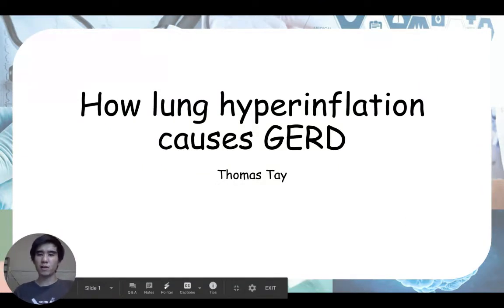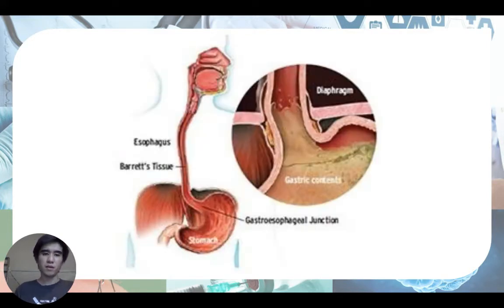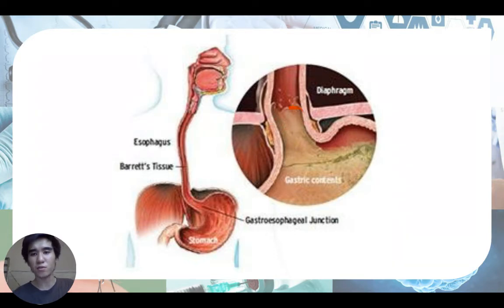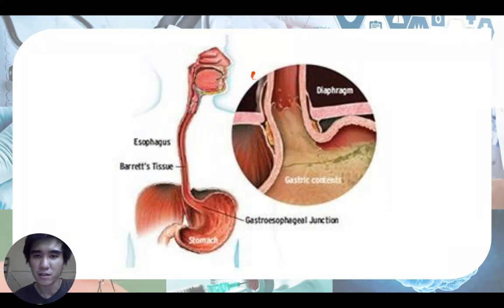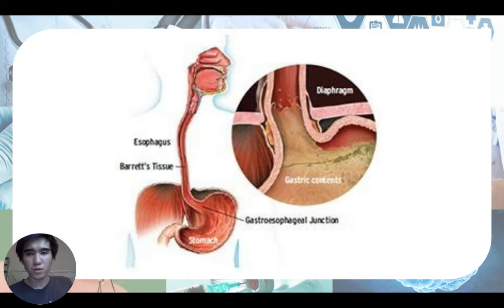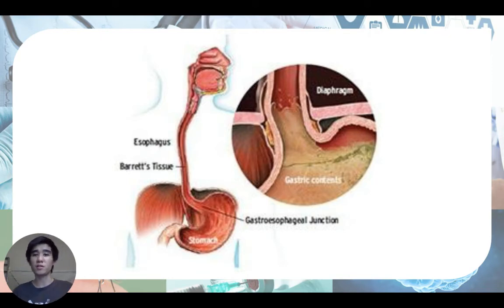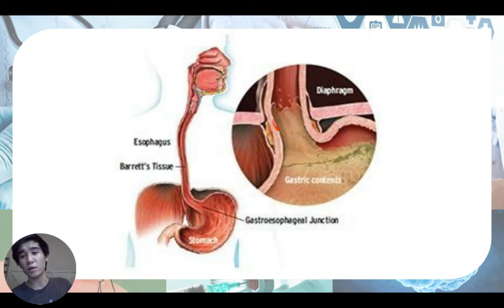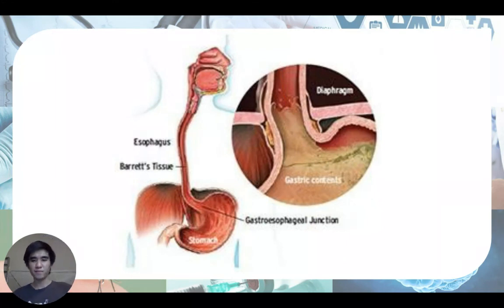How lung hyperinflation causes GERD (Gastro-oesophageal refulx disease)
Respiratory conditions such as cystic fibrosis, COPD and asthma are associated with GERD.

This is due to:
Lung hyperinflation  where
diaphragmatic muscles are constantly more contracted which causes
a pulling effect on the oesophagus causing it to dilate.
This allows reflux of stomach acid up the oesophagus (GERD)